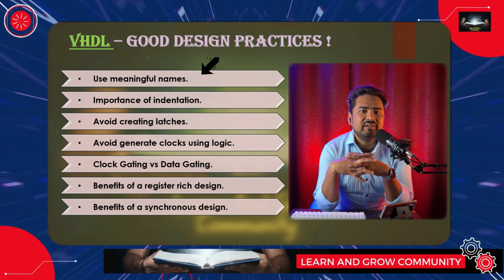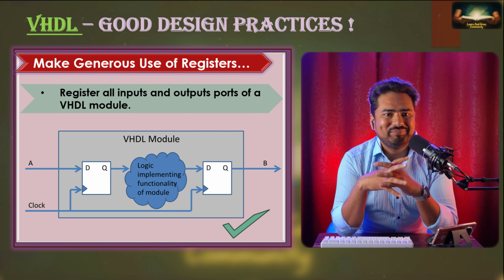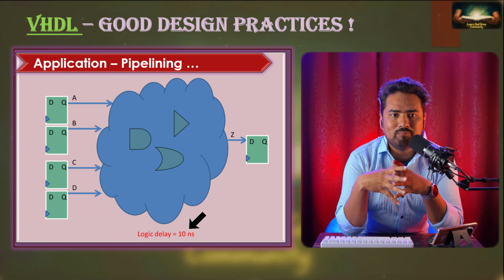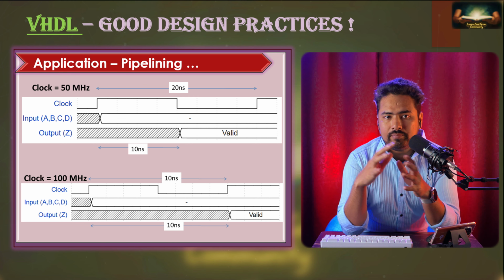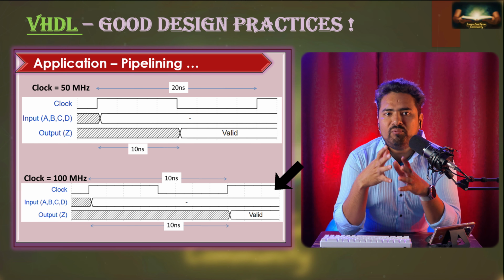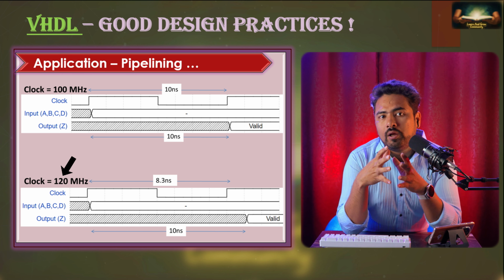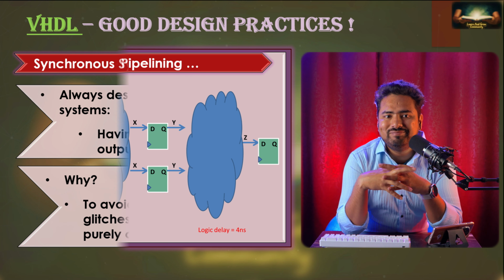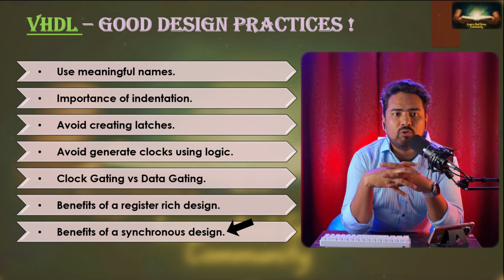54 ~ Write Better VHDL Code & Make Your FPGA Design Faster | Pipelining Fix Explained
Learn how Pipelining in VHDL improves timing performance and increases the maximum operating frequency of FPGA designs.

In this session, we explain how large combinational circuits create delays and how pipelining helps break them into smaller stages using registers.

You will learn:
* What is pipelining in VHDL
* Why large combinational logic creates delay
* Propagation delay and timing bottlenecks
* Breaking circuits into smaller segments
* Using flip-flops to improve timing
* Increasing operating frequency using pipelining
* Trade-off: latency vs performance
* Synchronizing inputs and outputs
* Importance of synchronous design

This tutorial helps you design high-speed, reliable, and optimized FPGA systems.

Make Your FPGA Design Faster  | VHDL Pipelining Explained
Why Your FPGA Can’t Run Faster  (Pipelining Fix Explained)
Double Your Speed Without Changing Hardware | VHDL Trick
Fix Timing Errors in FPGA  | Pipelining Explained

Follow